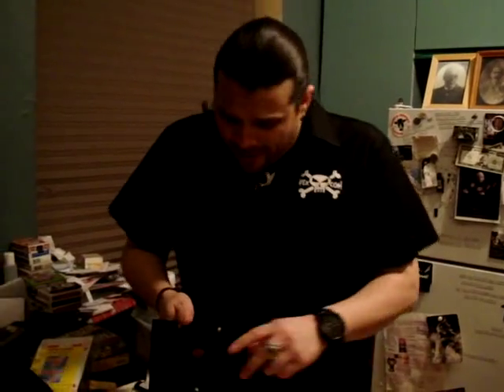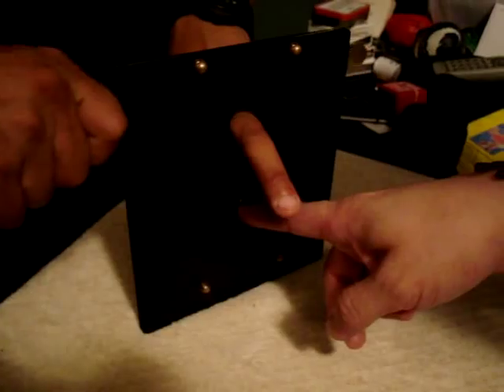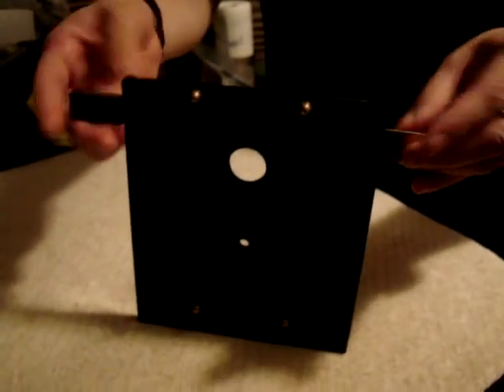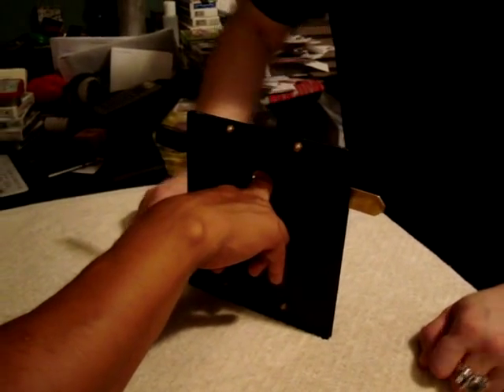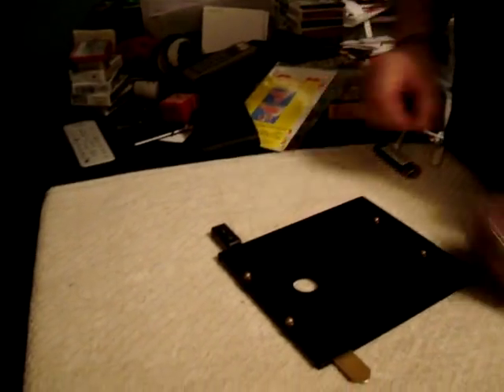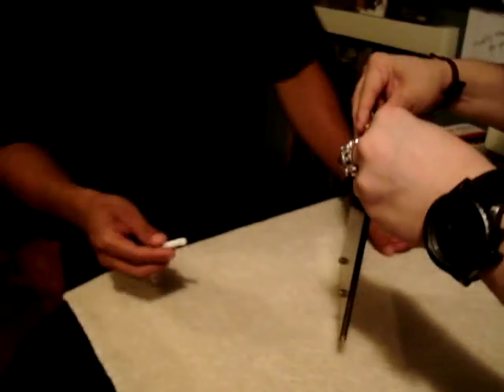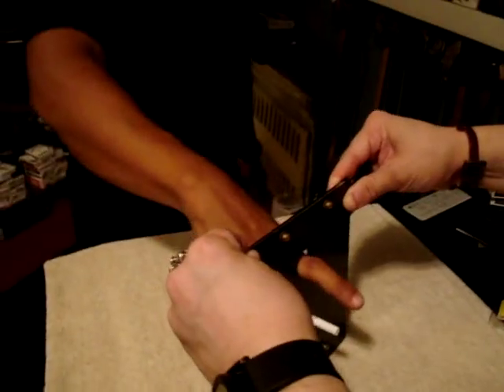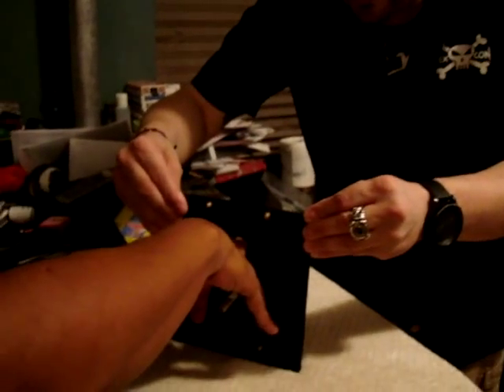VooDoo Finger Chopper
With friends Steve Dane, Dave Murillo, and Arturo Navarro as witnesses, Magick performs the ever infamous VooDoo Finger Chopper with no trick photography or gimmicks what-so-ever!
Watch. if you Dare!